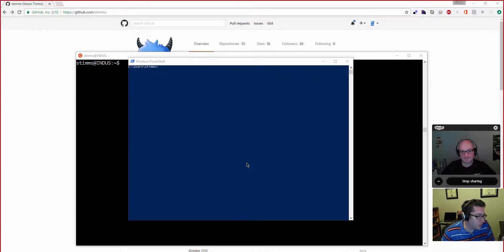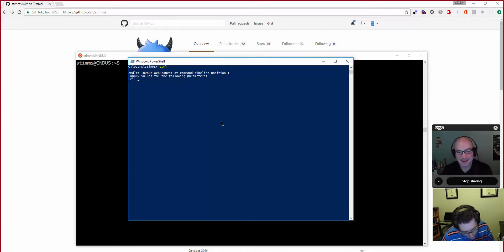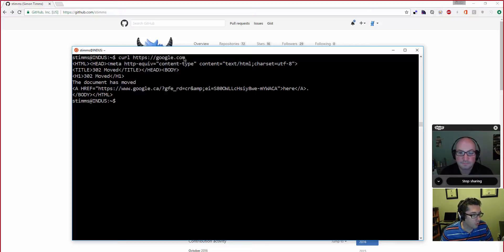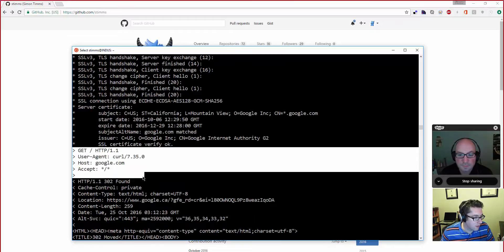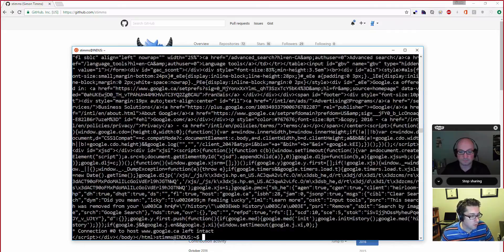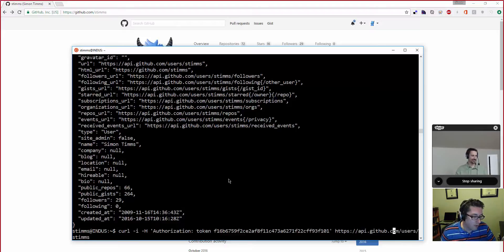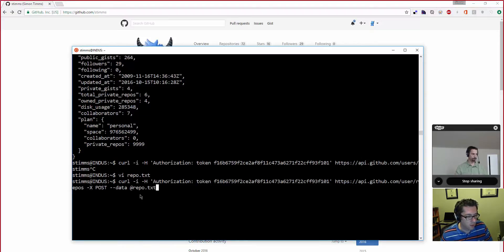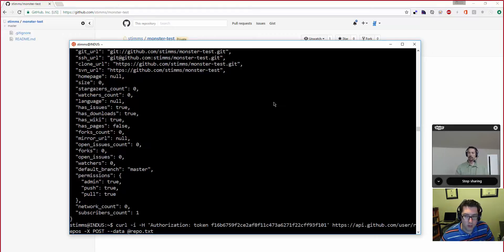ASP.NET Monsters #76: Curl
Postman is a great tool for exercising HTTP endpoints but sometimes you need a tool you can run in a script or you don't have access to postman. In that case curl is your friend. In this episode Simon takes us through the basics of curl running on Ubuntu on Windows.    Follow @aspnetmonsters